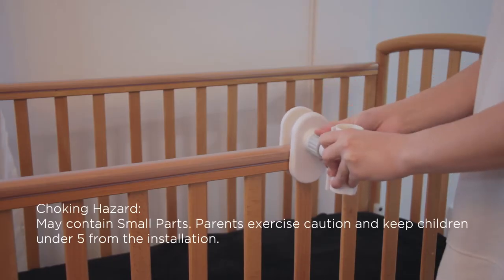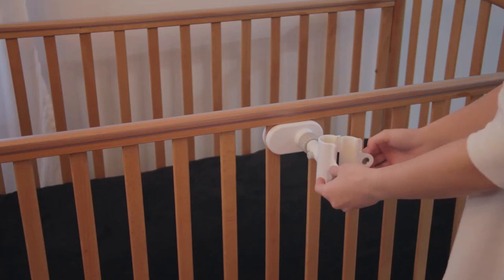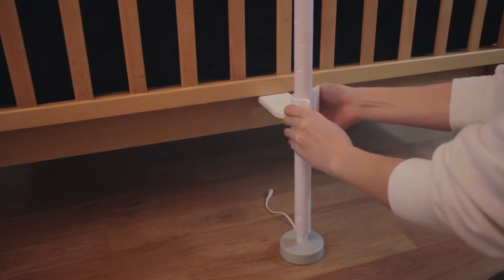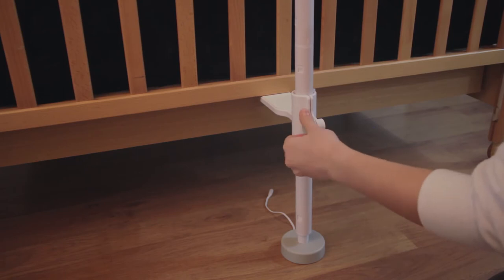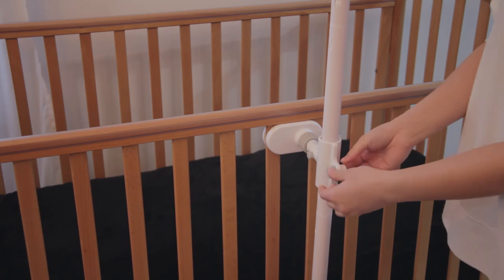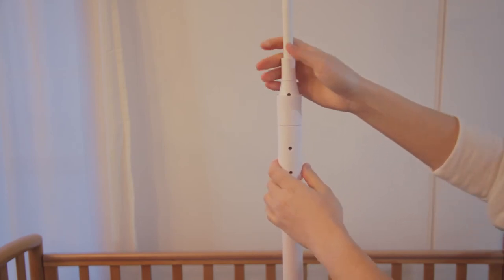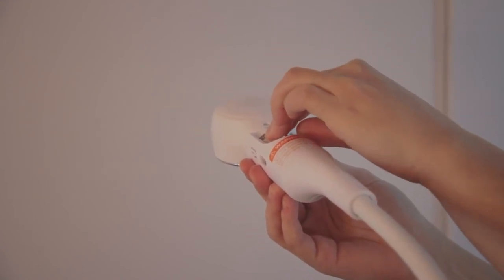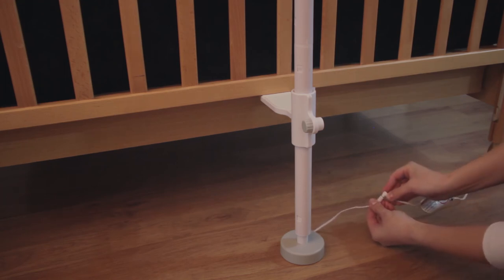Motorola ConnectView65 Plus Installation of the Crib Mount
Motorola ConnectView65 Plus Video Baby Monitor